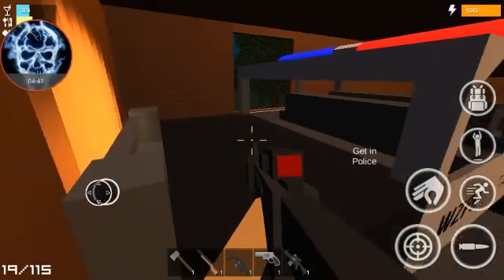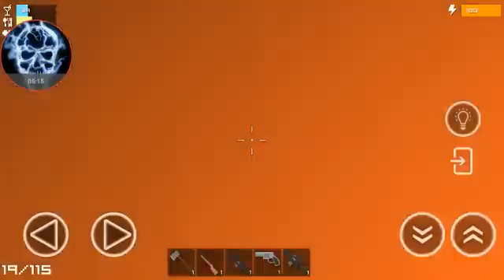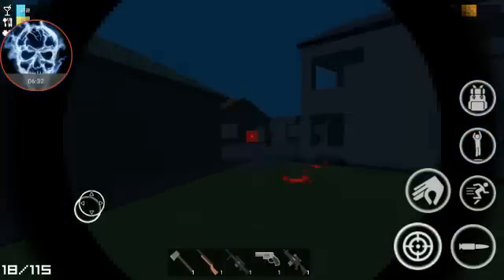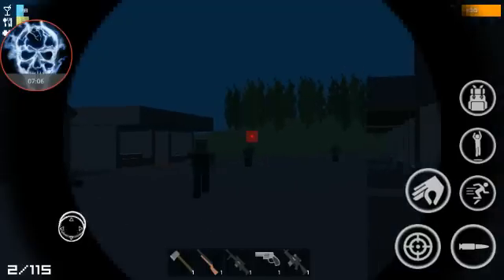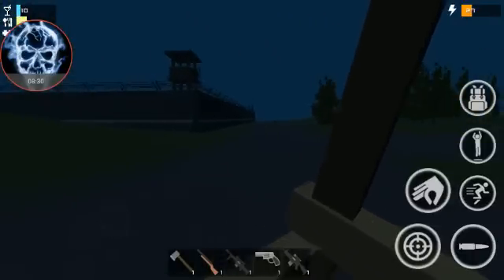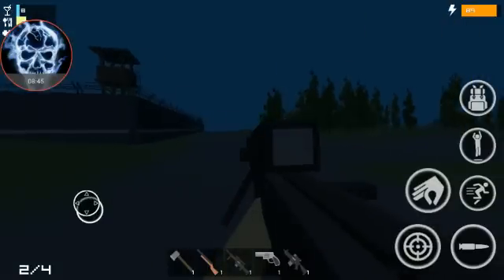Withstand Z l Police car glitch, mansion, and game preview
I really would like to thank everyone that is watching this.